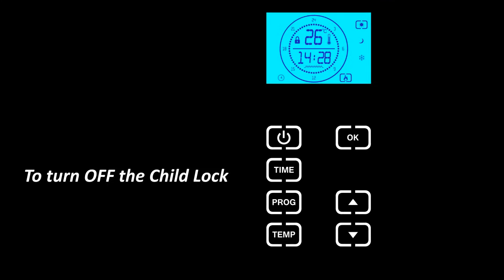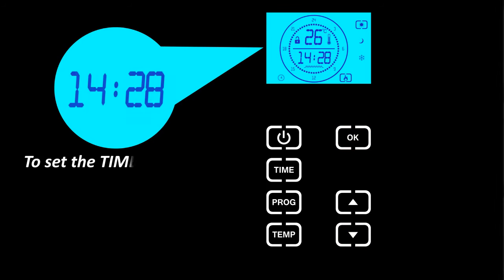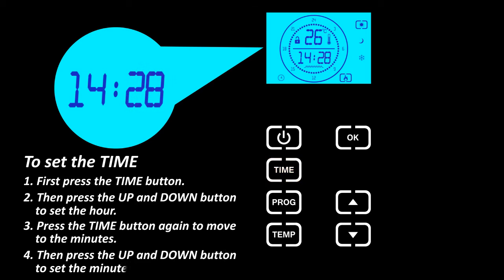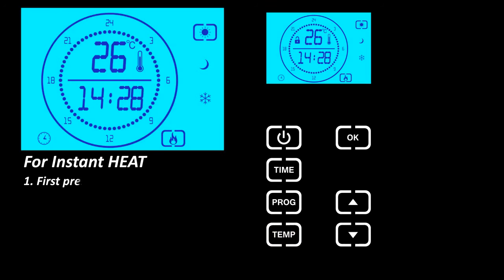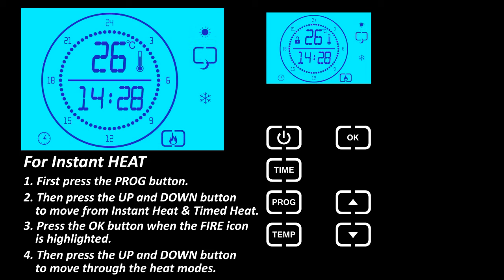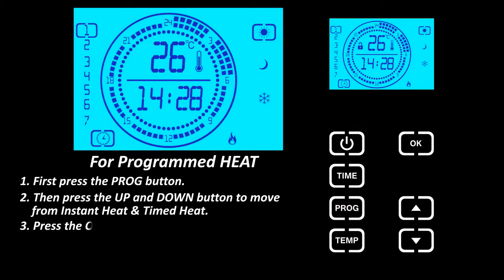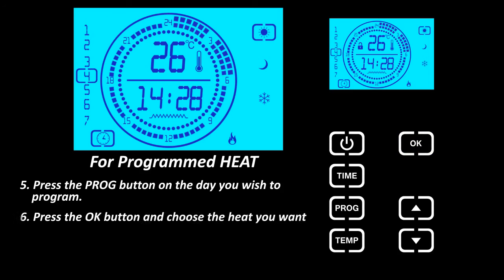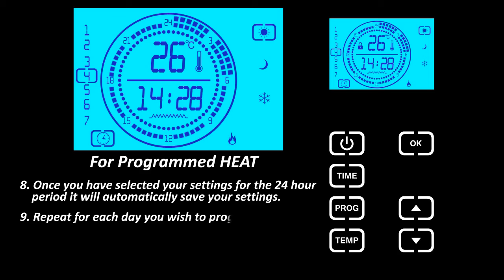Wärme Designer Heater User Guide Tutorial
How to use your Wärme Designer Heater